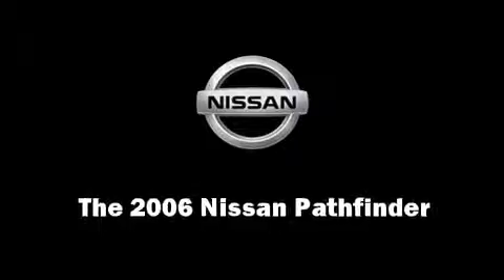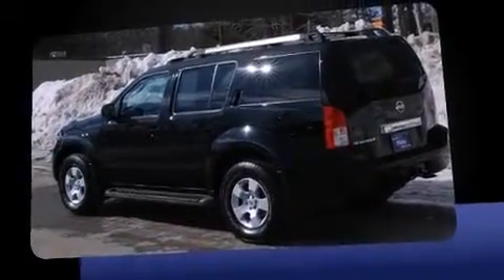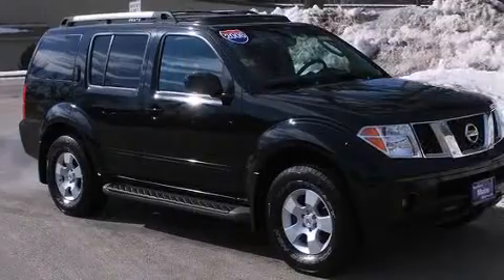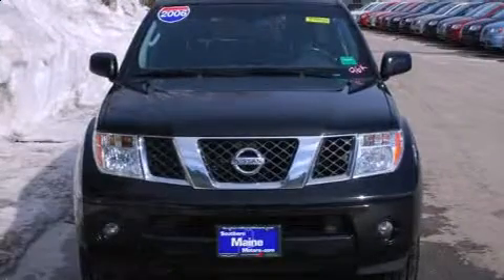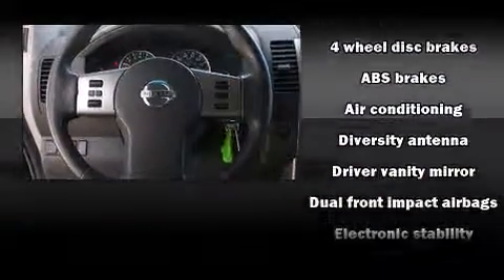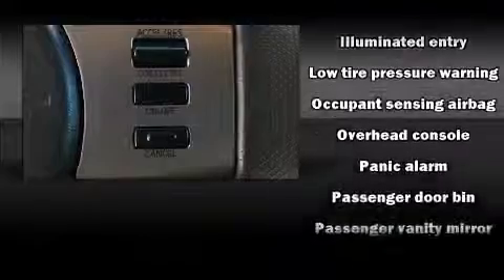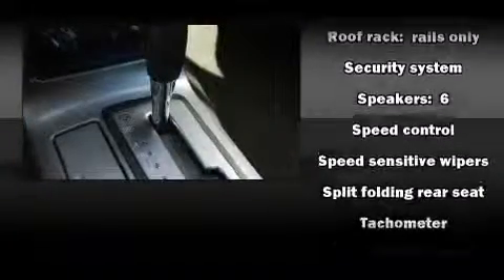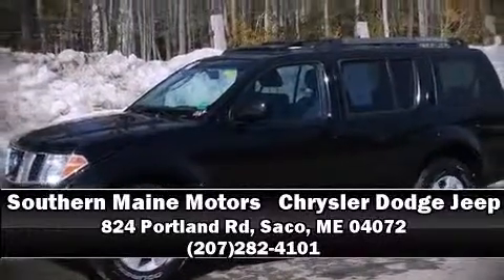2006 Nissan Pathfinder in Saco, ME 04072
Step into the 2006 Nissan Pathfinder. It features four-wheel drive capabilities, a durable automatic transmission, and a 4 liter 6 cylinder engine. The following features are included: a tachometer, tilt steering wheel, power windows, cruise control, a trailer hitch, a roof rack, and much more. Third row seats provide an even greater maximum passenger capacity. Premium sound drives 6 speakers, providing you and your passengers a sensational audio experience. Nissan ensures the safety and security of its passengers with equipment such as: dual front impact airbags with occupant sensing airbag, traction control, anti-whiplash front head restraints, a security system, and 4 wheel disc brakes with ABS. For added security, dynamic Stability Control supplements the drivetrain. It also arrives with a Carfax history report, providing you peace of mind with detailed information. We have a skilled and knowledgeable sales staff with many years of experience satisfying our customers needs. We'd be happy to answer any questions that you may have. Come on in and take a test drive!